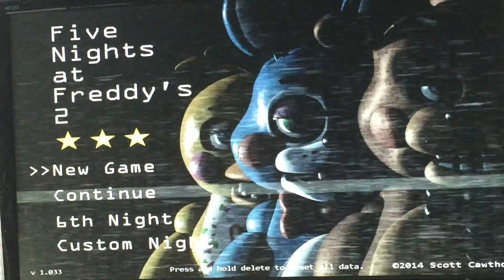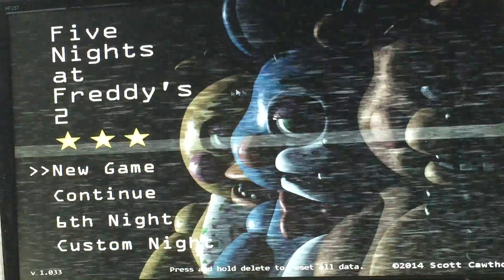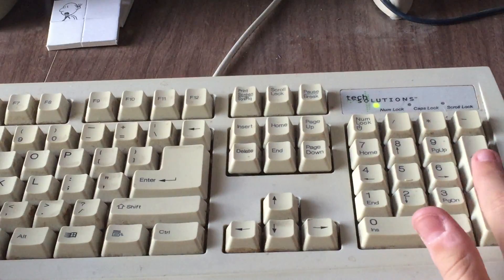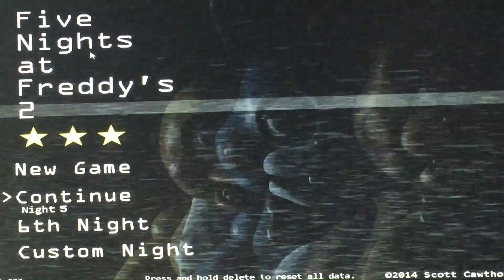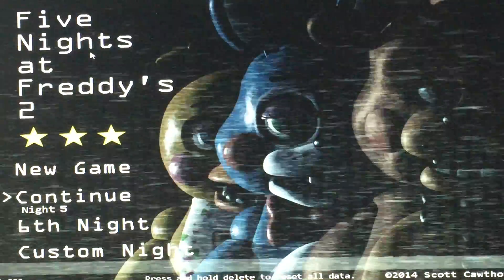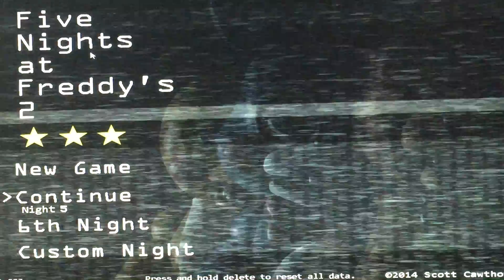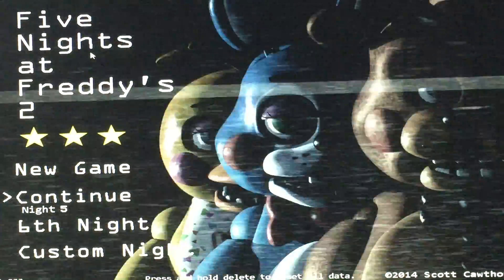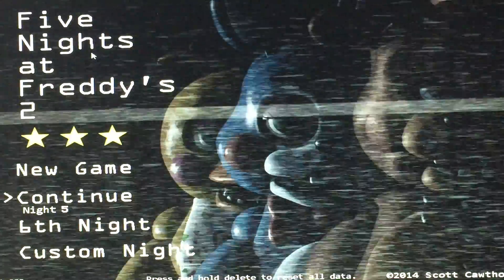Five Nights at Freddy's 2 Cheat Codes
This video will show how you can cheat FNAF 2!